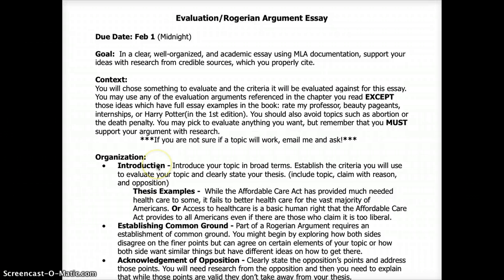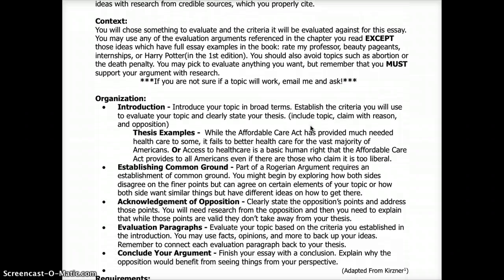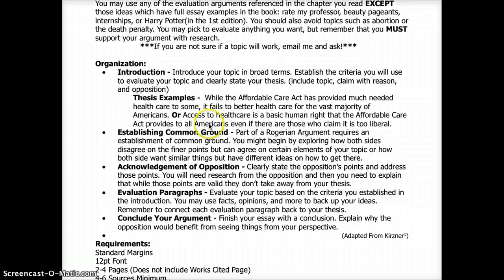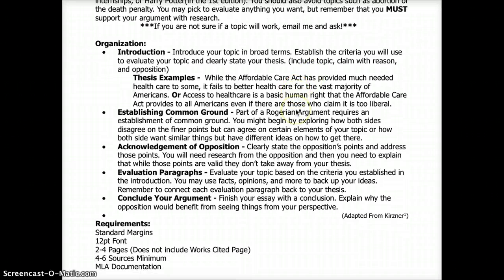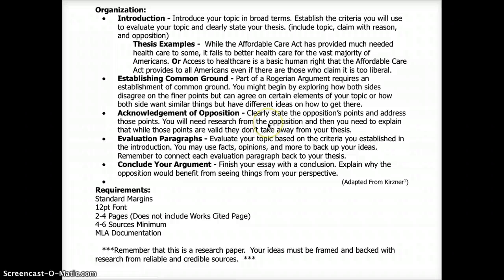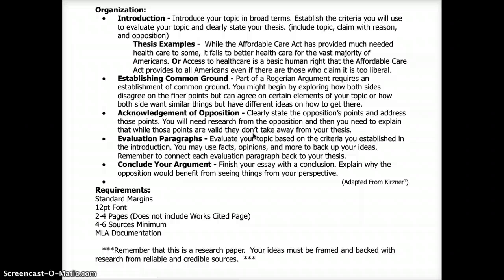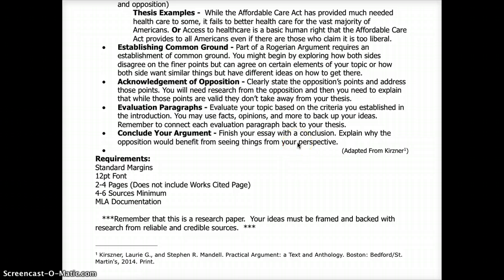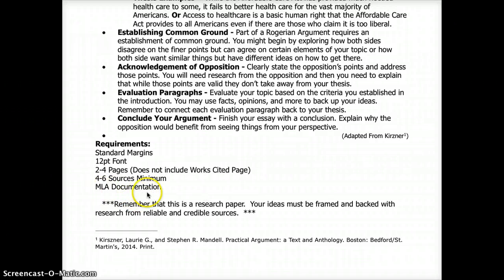Evaluation/Rogerian Argument Essay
Overview of the Evaluation/Rogerian Argument Essay